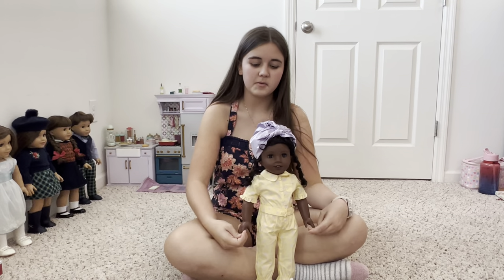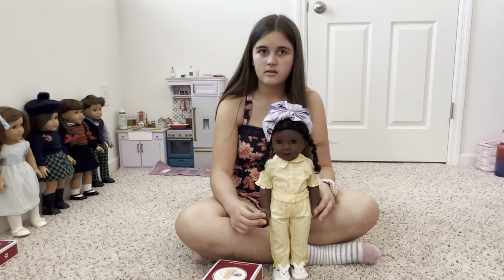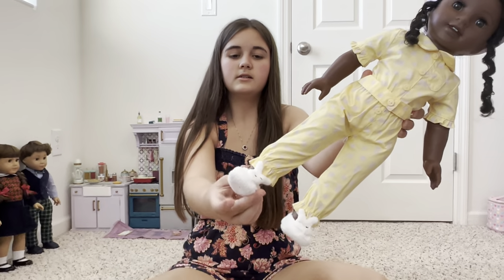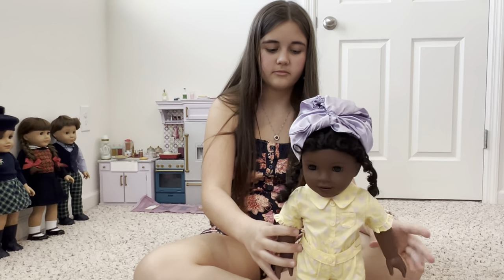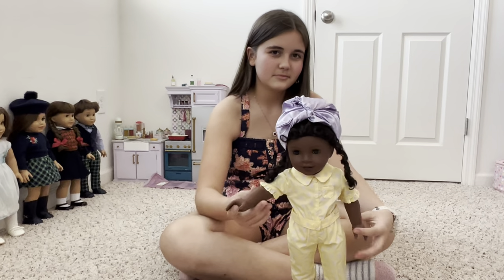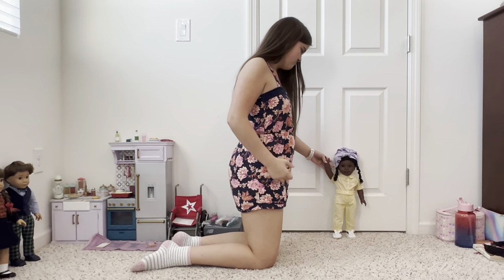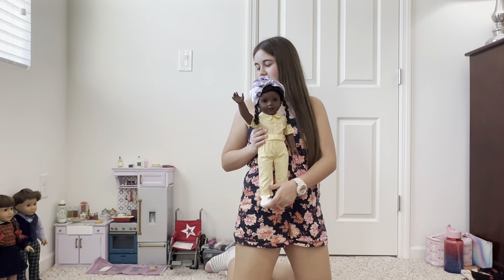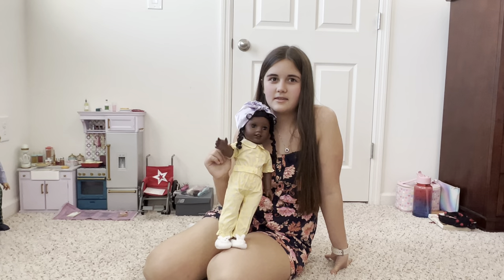Claudie’s Yellow Bloom Pajamas review